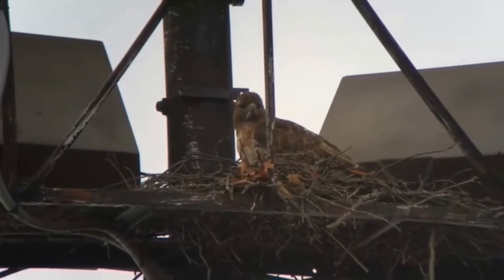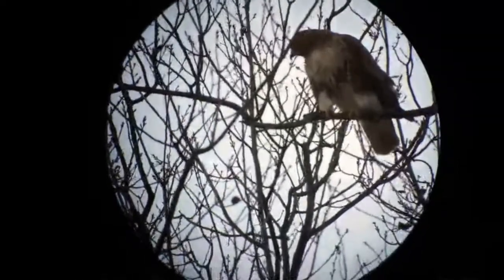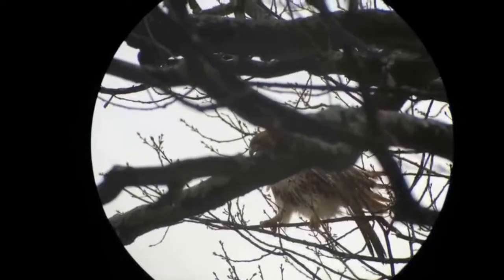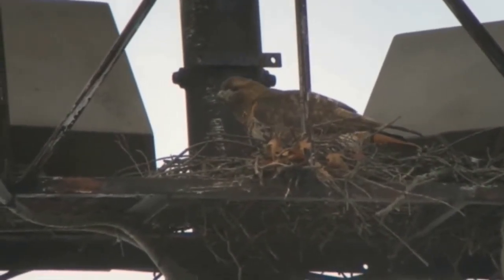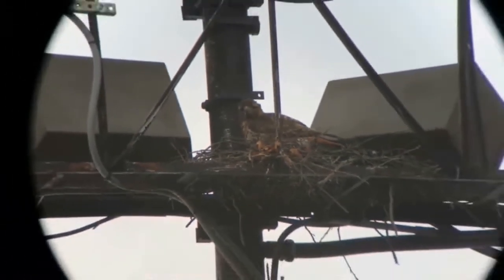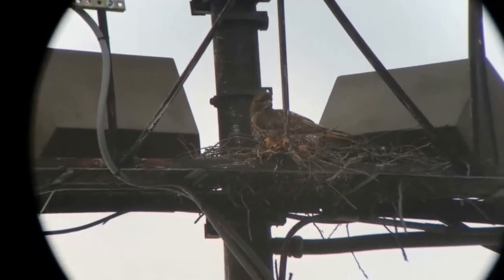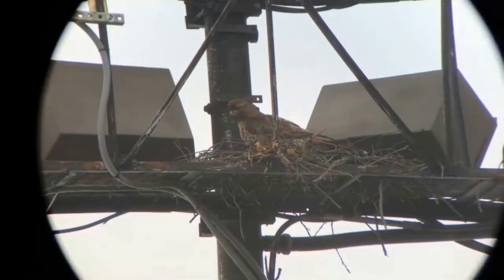Karel'sCam 'BR Shops For New Nest Furniture' 9:30 AM _3.14.15_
Big Red is really working on the new nest, and she is pretty particular about the branches she chooses to keep her 2015 babies safe and warm.

Karel's Cam Courtesy of:
Karel & Cindy Sedlacek